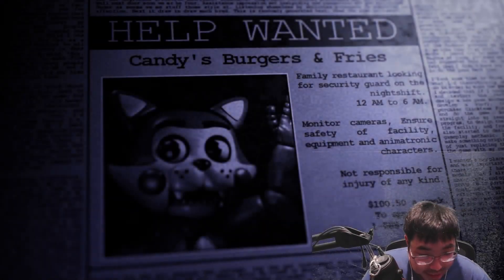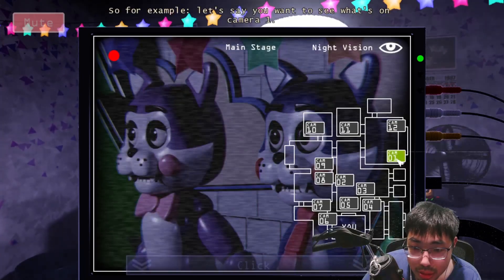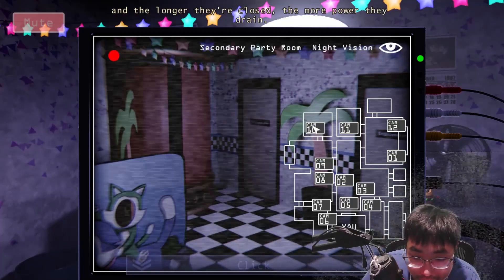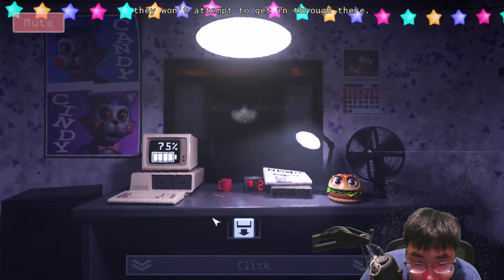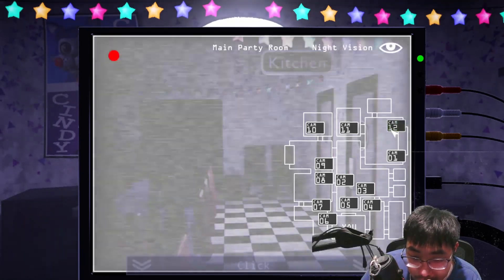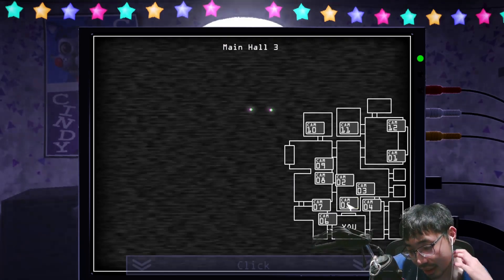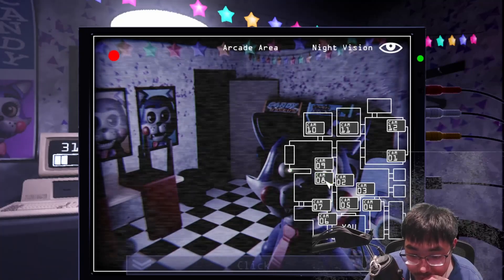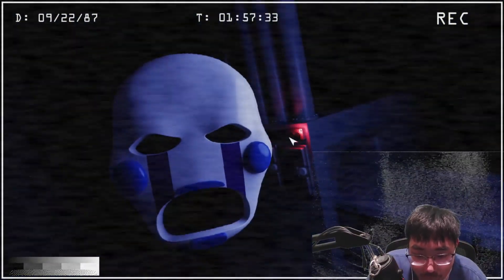Five Nights At Candys | Burgers & Fries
Join me as I dive into the eerie world of Freddy Fazbear's Pizza's lesser-known counterpart, Candy's Burgers & Fries. In this series, we'll brave the night shift as security guards and uncover the chilling secrets lurking within the animatronic characters.

Thanks for joining me in the twisted world of "Five Nights at Candys."